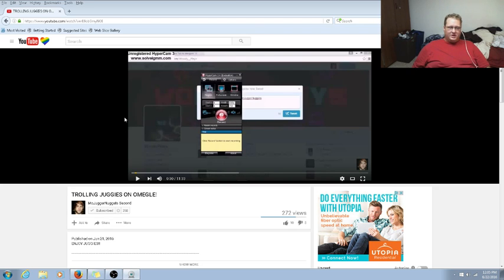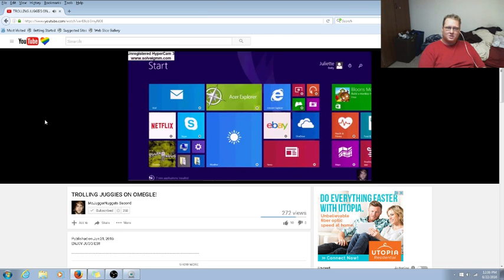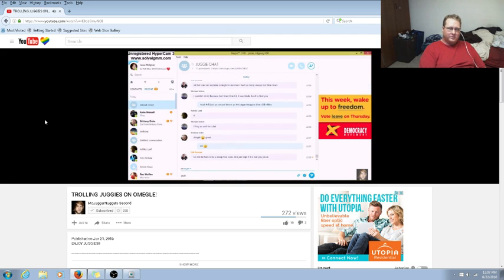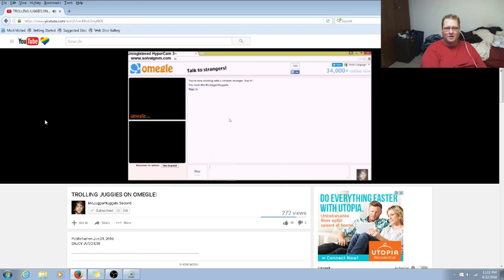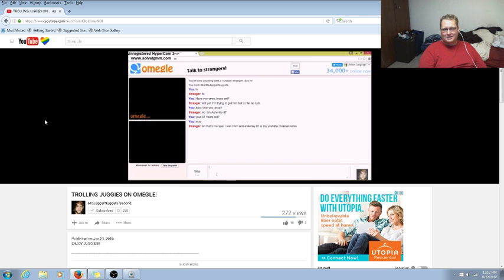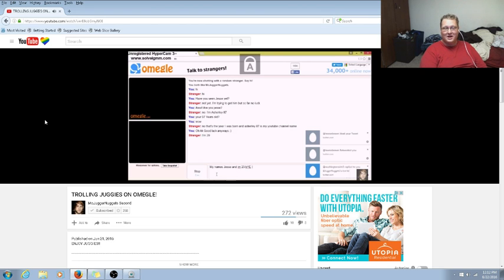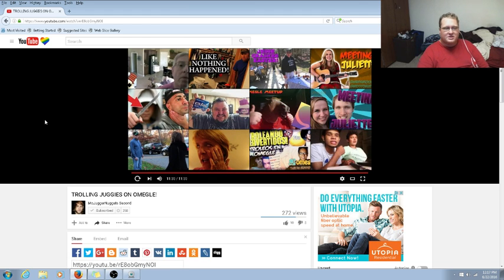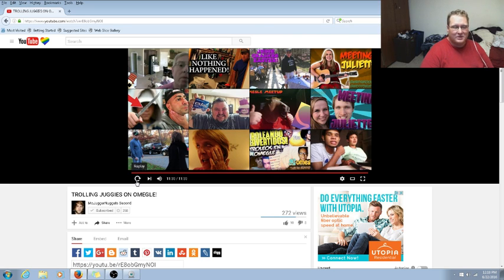TROLLING JUGGIES ON OMEGLE! Reaction video